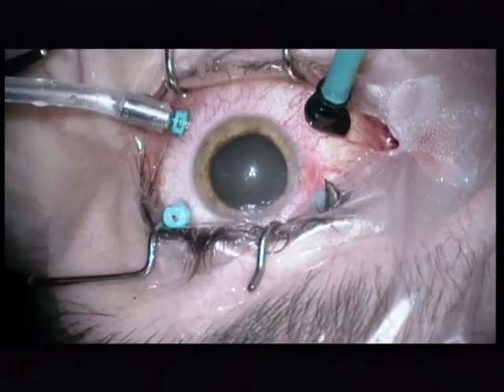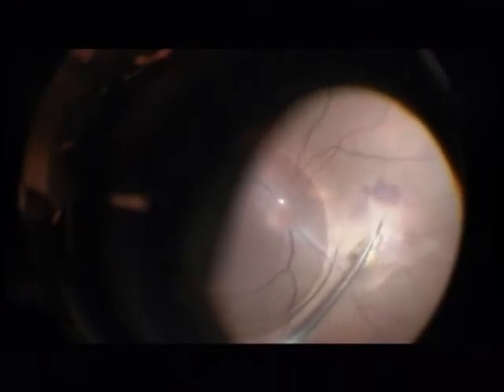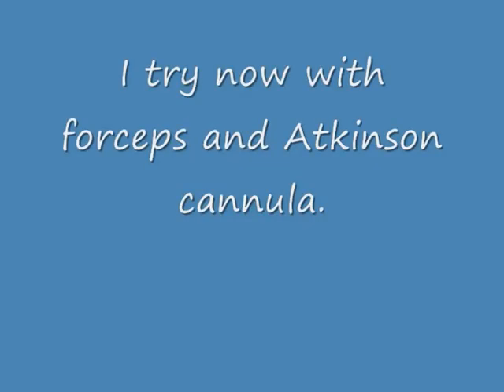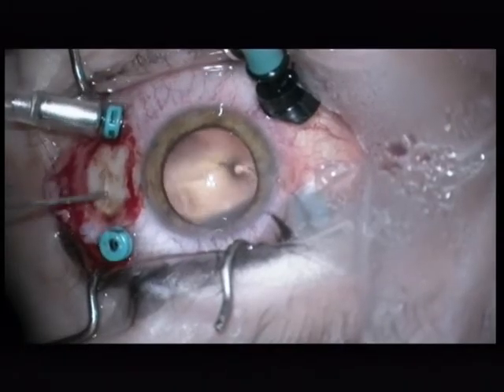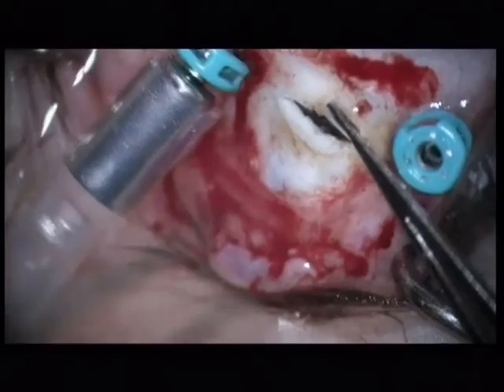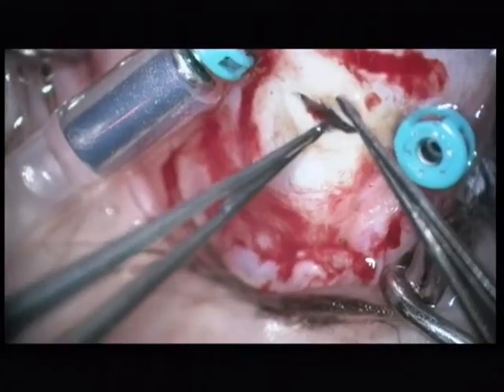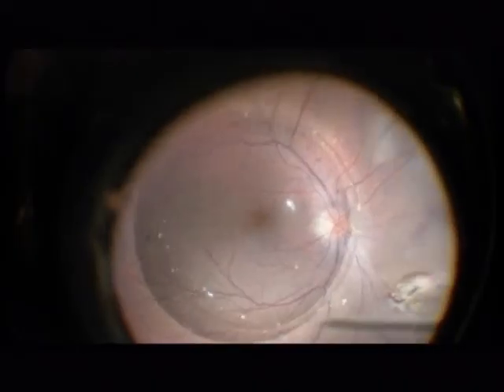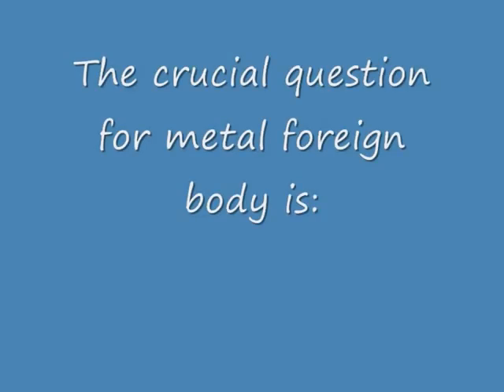Intraocular foreign body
This video shows the surgical management of an introcular foreign body